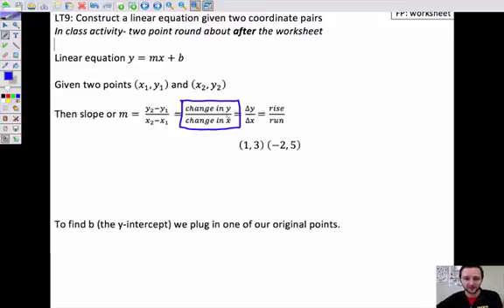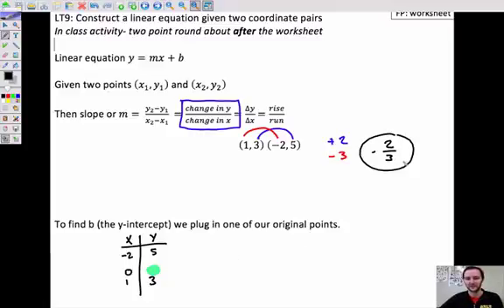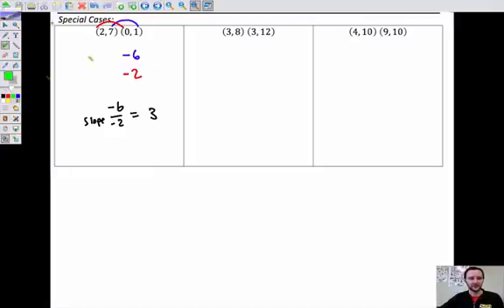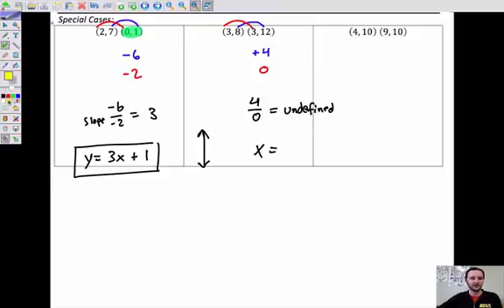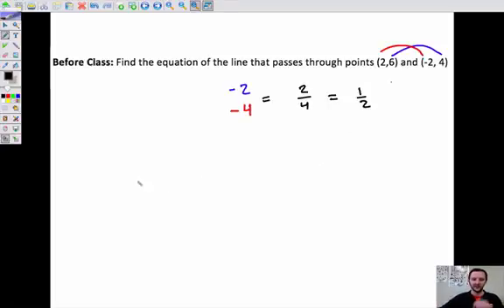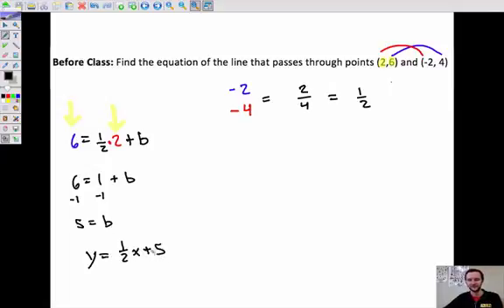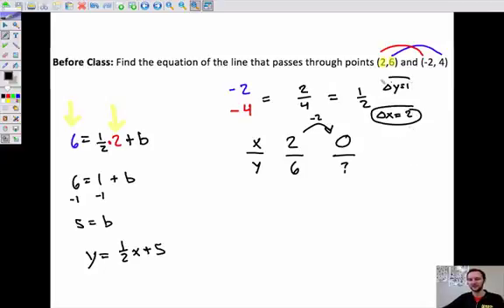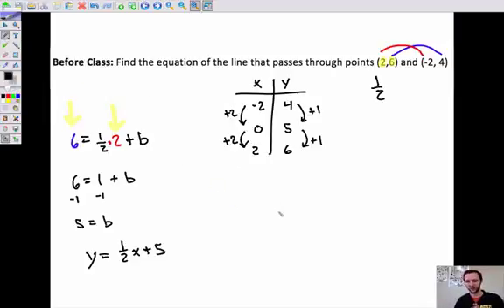LT9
Algebra LT9